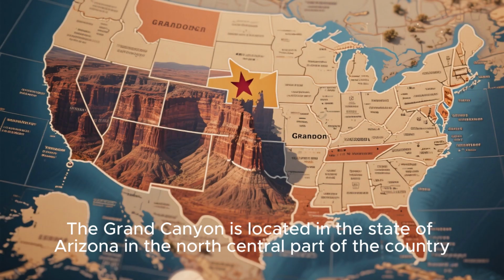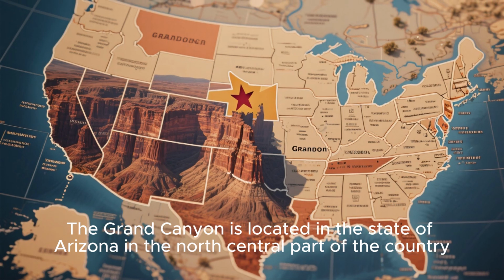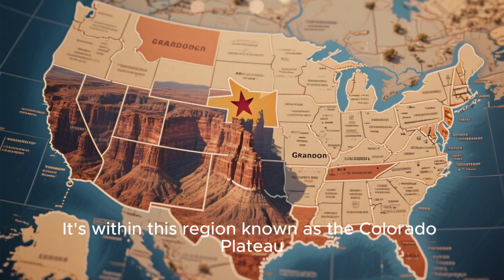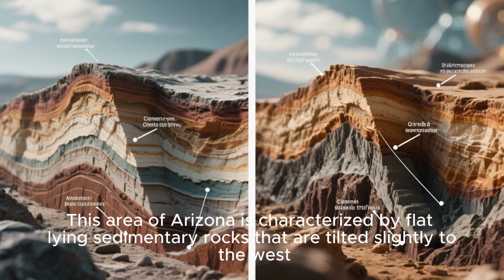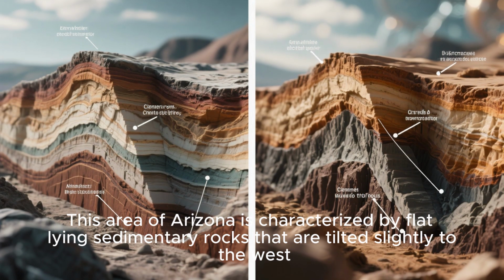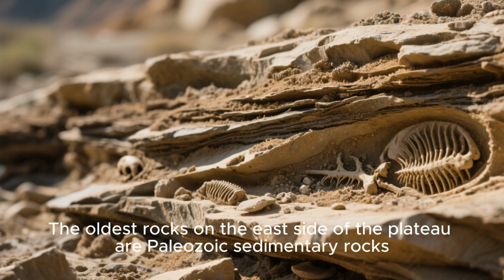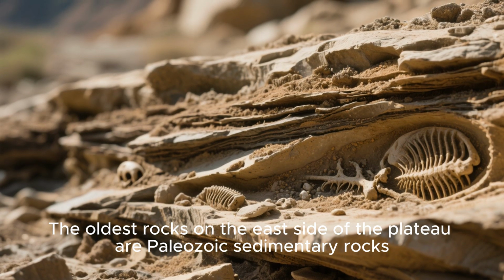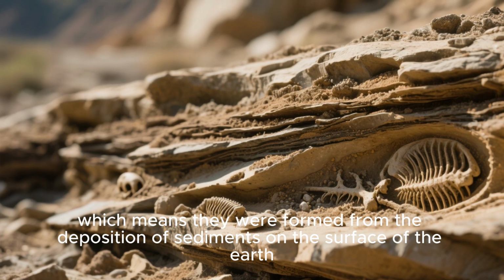The Grand Canyon : How Earth's Most Iconic Scar Was Formed Over Millions of Years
The world's most beautiful scar tells an incredible story. ✨ In this podcast, we go beyond the postcard view to uncover the deep geological forces that carved the Grand Canyon. Discover the epic timeline of erosion, from ancient seas to a single river's unstoppable power, revealing a masterpiece written in stone.